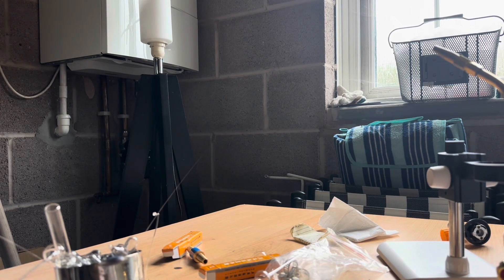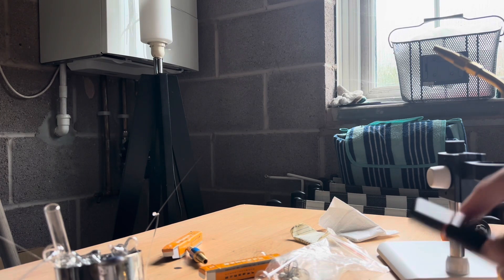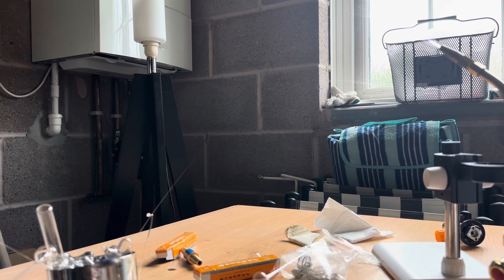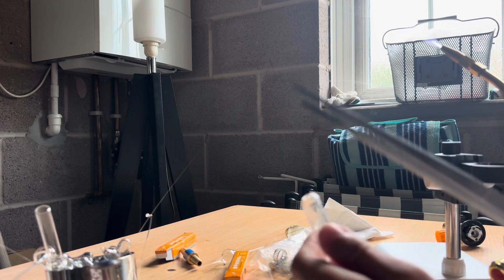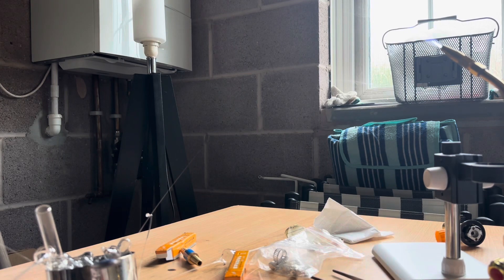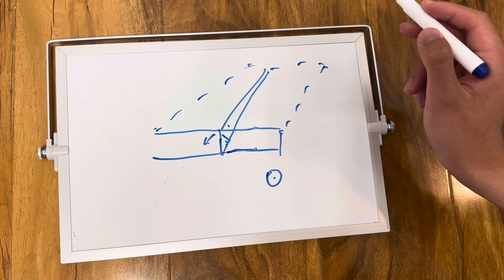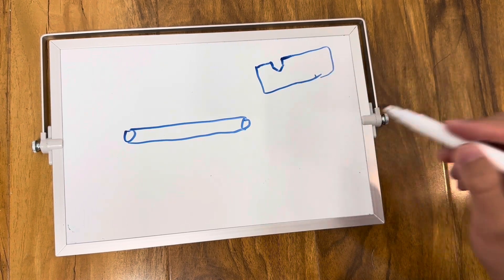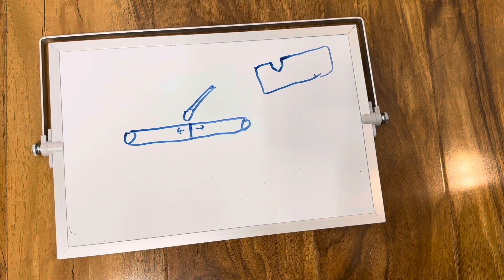How to cut glass tubes